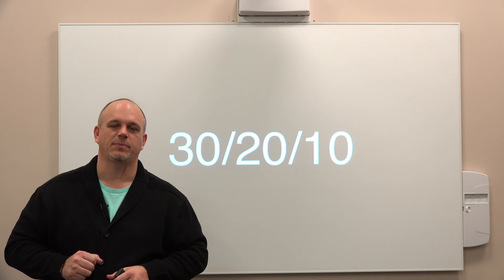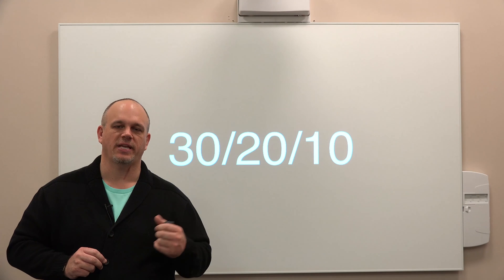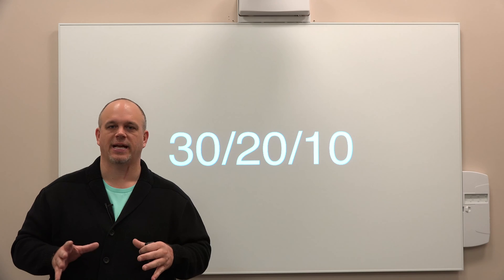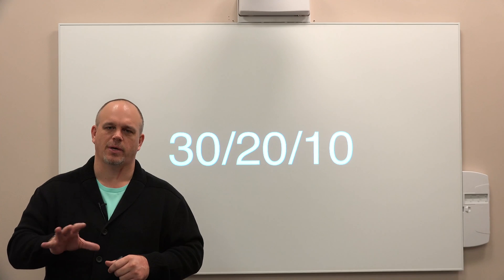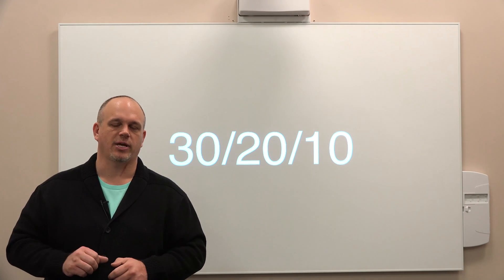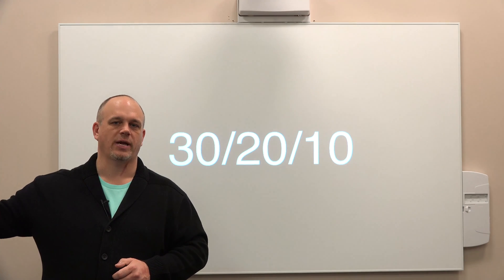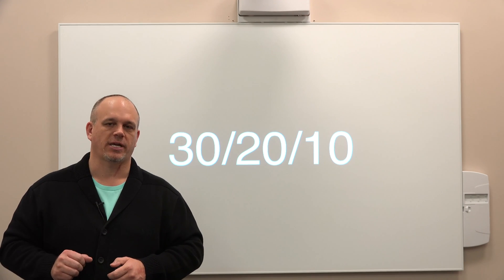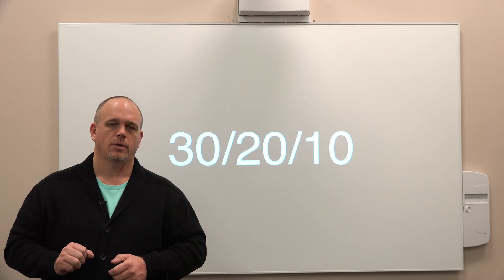Subsea Training - It's all about the 30/20/10 and Micro-learning your way to subject mastery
When it comes to subsea training there's no better way to maximize your time on the rig than when you utilize the Deepwater Subsea 30/20/10 principle.